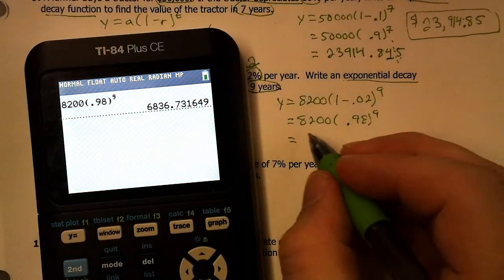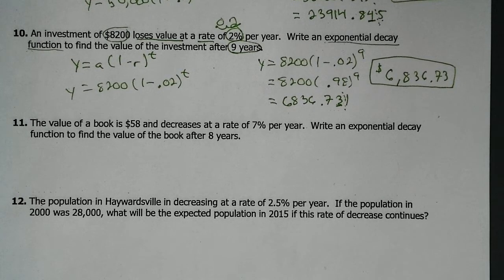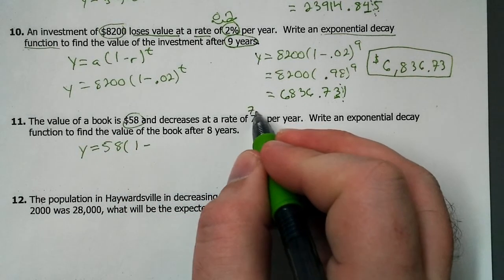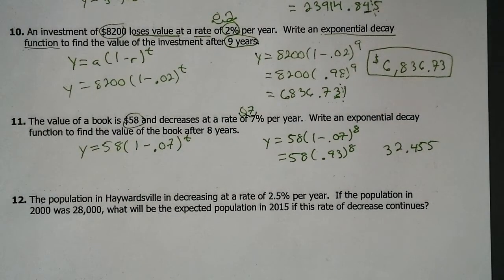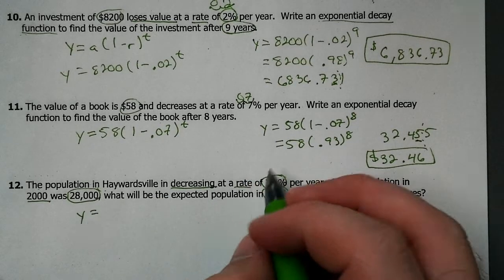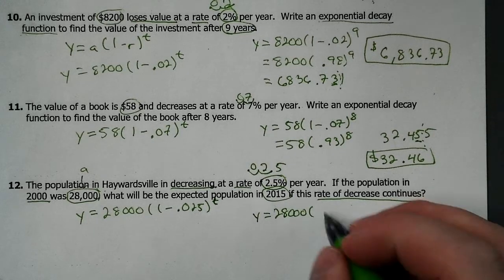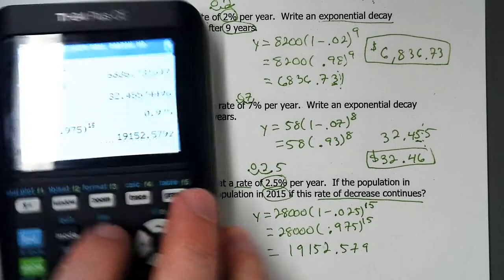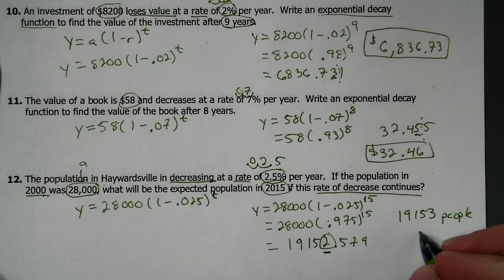Writing Exponential Decay Notes Part 3